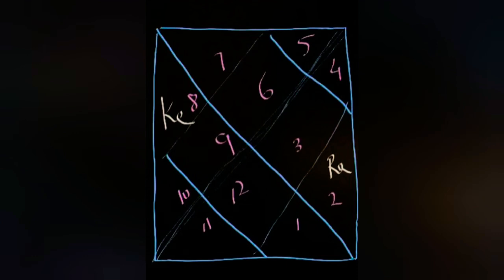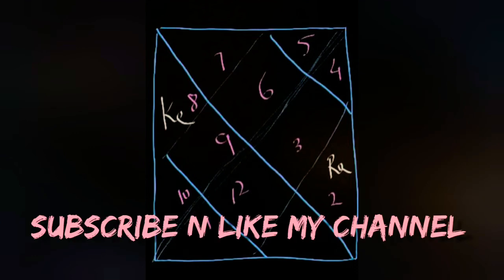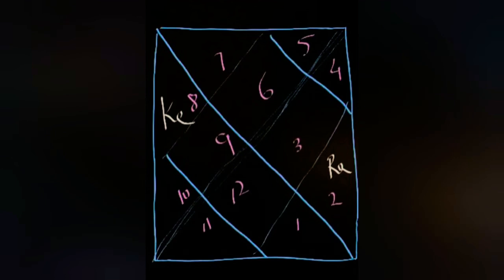Impact of RahuKetu's transit on Virgo moon sign n Virgo Ascendant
RahuKetu Transit's impact on Virgo sign for next one n half year from 23rd sept 2020 to 14th april 2022